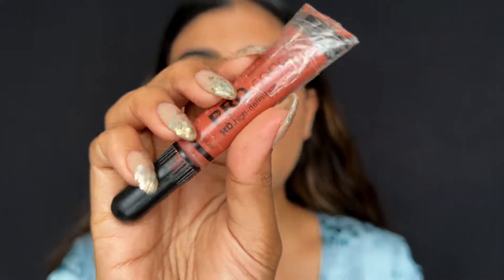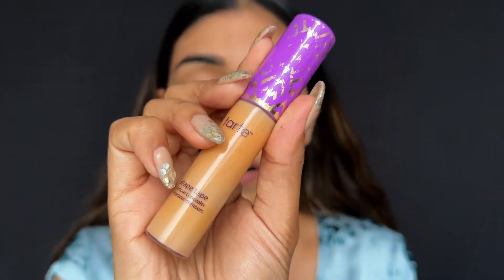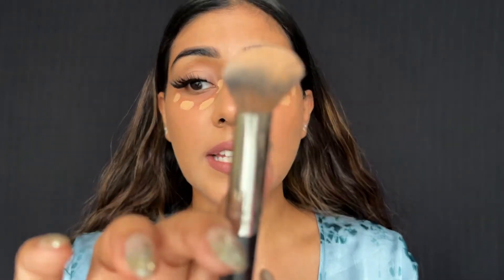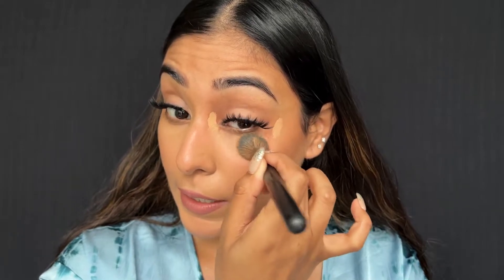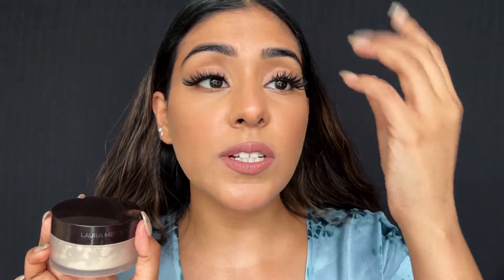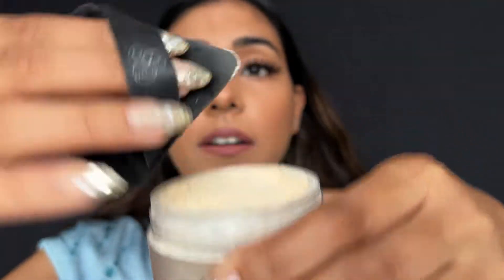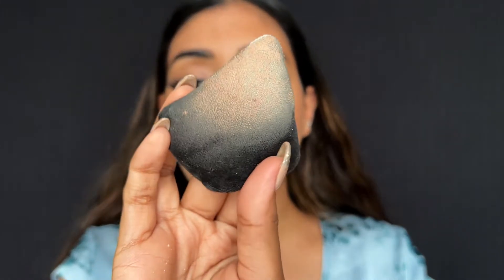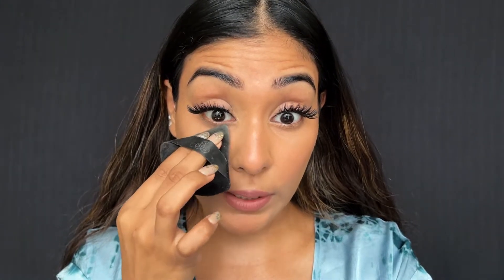HOW TO STOP UNDEREYE CREASING I PREVENT CONCEALER CREASING AND SETTLING INTO FINE LINES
Hey guys !!!
Hope you like watching this tutorial on how to prevent undereye creasing !

Products mentioned :

LA GIRL PRO CONCEAL - Orange
TARTE SHAPE TAPE CONCEALER - 38 N
LAURA MERCIER Setting Powder
PAC COSMETICS - Pizza Puff

All products are purchased by me for personal use and all reviews are my genuine opinions. Please do a patch before using any products recommended in the video. What suits me may not suit your skin. Please do not use any content without permission

Xoxo
GSB